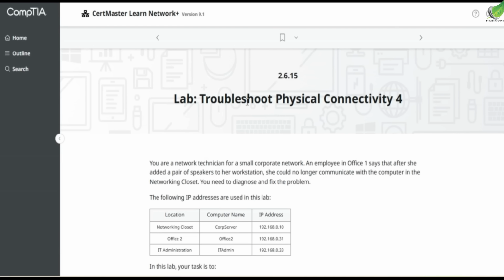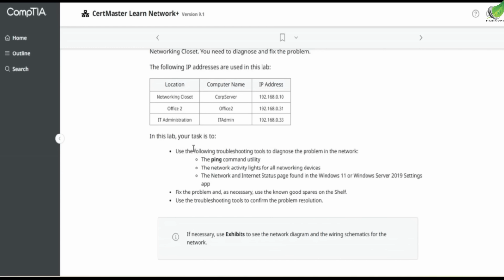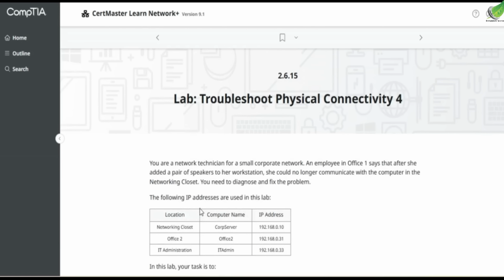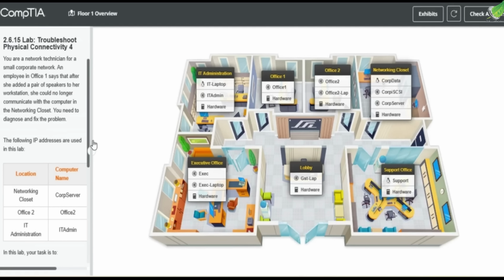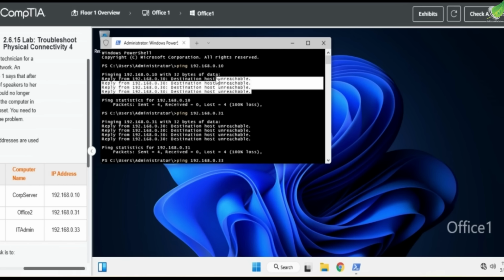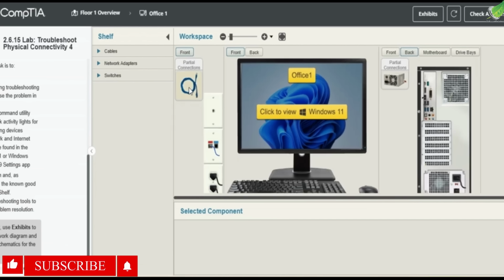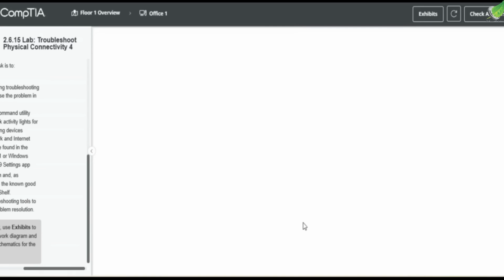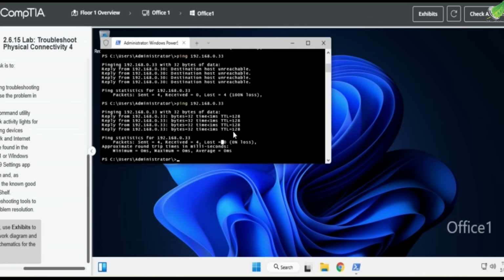Testout Network + 2.6.15 Lab Troubleshoot Physical Connectivity 4